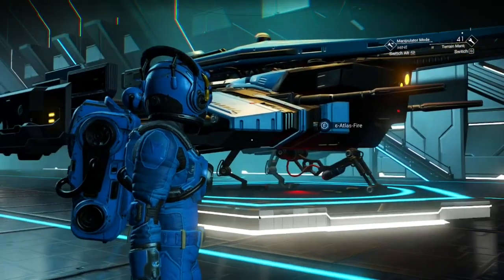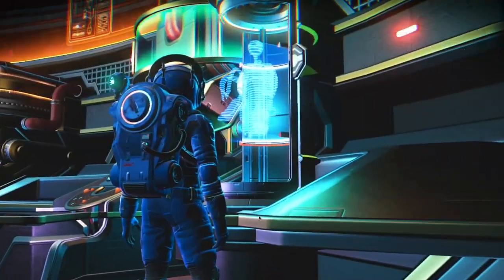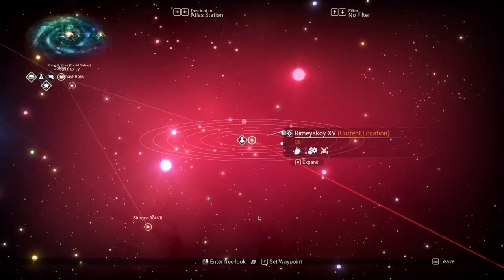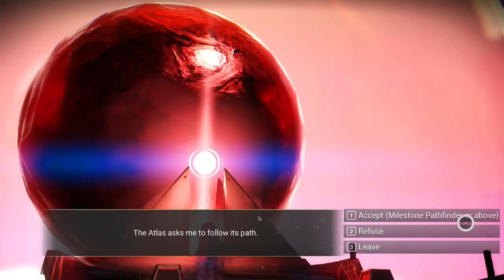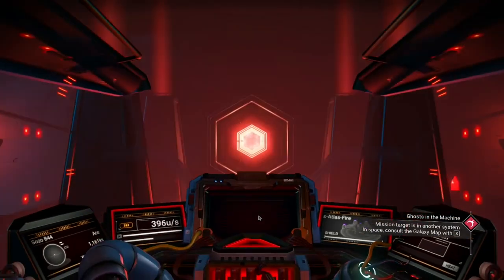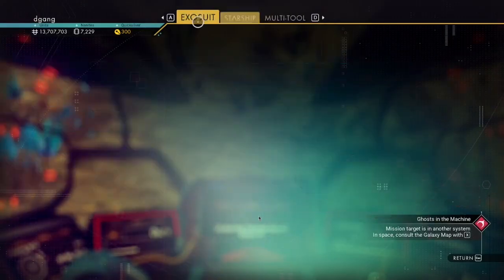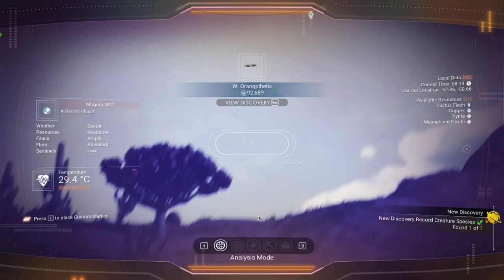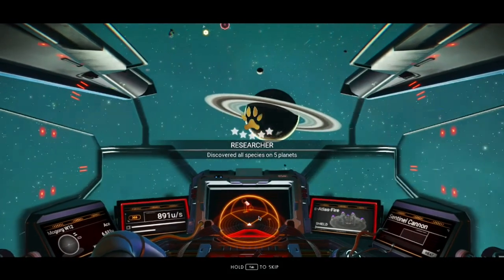First Atlas, Photo Mission Complete, S Class Cobalt Mine, And More S01E25 2023 No Man's Sky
First Atlas, Photo Mission Complete, S Class Cobalt Mine, Traveler Grave, And All Fauna On 2 Planets S01E25 2023 No Man's Sky